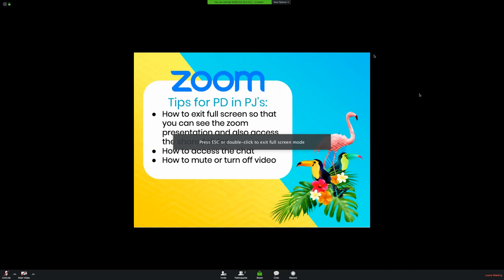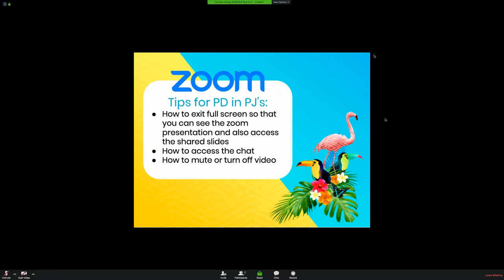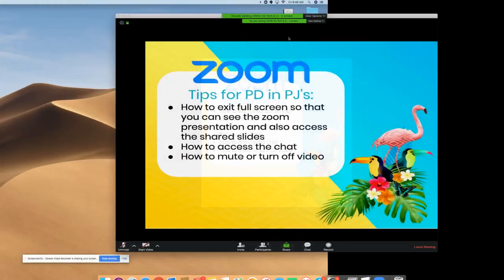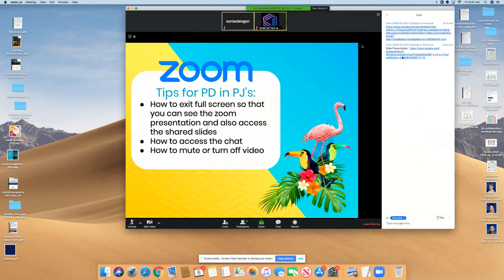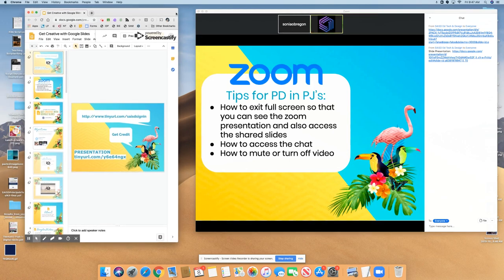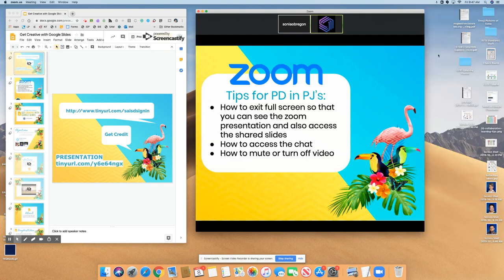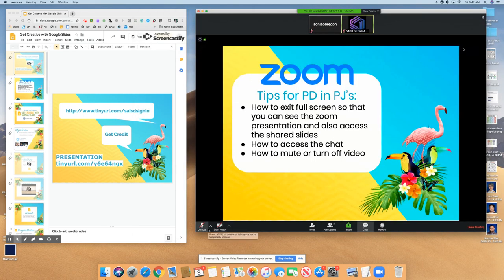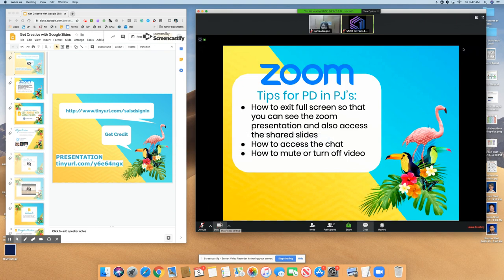Zoom Tips for PD in PJ's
How to exit full screen so that you can see the zoom presentation and also access the shared slides
How to access the chat
How to mute or turn off video